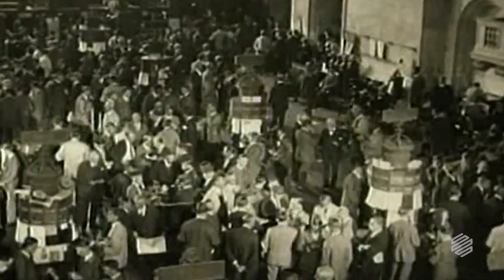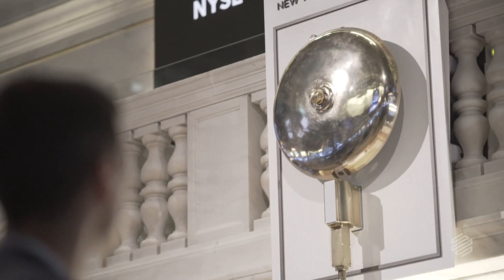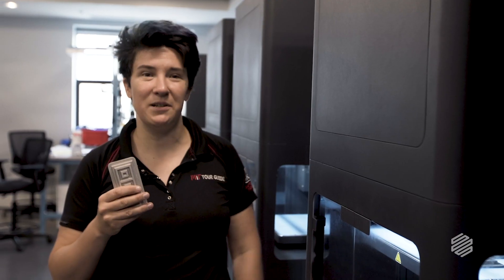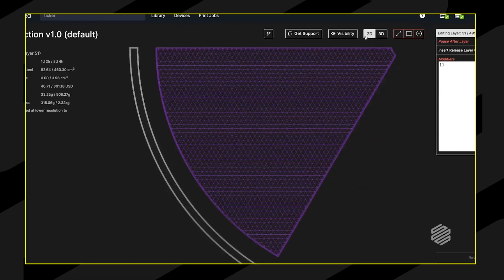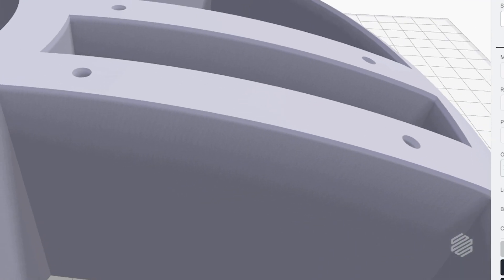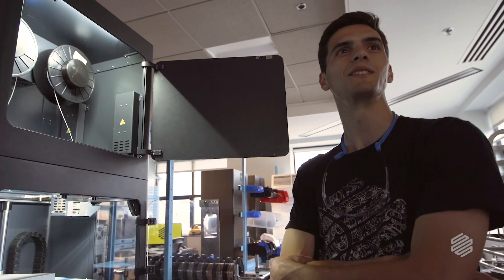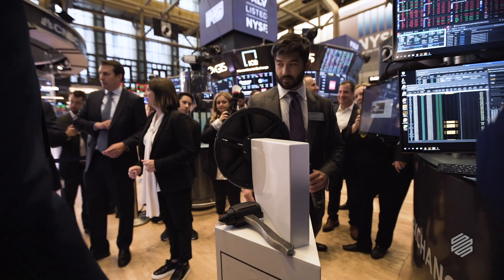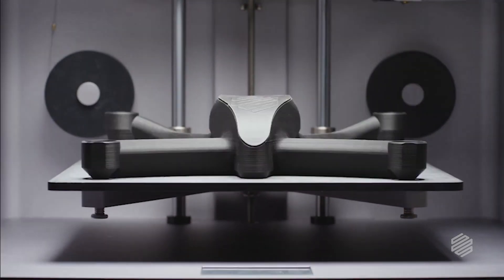Markforged IPO: 3D Printing the New York Stock Exchange Bell for Listing Day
3D printing meets Wall Street. When Markforged IPO’d on the New York Stock Exchange, they wanted to go big by 3D printing their own metal ticker bell. When the team rings the bell on the stock exchange floor to celebrate their listing, they’ll be the first company since 1870 to ring in their listing on their own bell.

Using Markforged printers, the engineering team worked to get the design just right. Using a mix of materials native to the Markforged additive manufacturing platform, the team designed a modern bell using 17-4 Stainless steel, Onyx reinforced with continuous carbon fiber, copper and more.

Markforged is on a mission to reinvent manufacturing today so you can build anything you imagine tomorrow. As a leading brand for 3D printing, Markforged serves customers across the globe, from aerospace, to automotive, to bio-medical and more. Markforged printing systems deliver strong, reliable end-use parts quickly, which aids in the manufacturing process and can cut lead time and costs down. When global supply chain disruptions throw a wrench into businesses, Markforged enables its customers to simply press print from anywhere in the world.